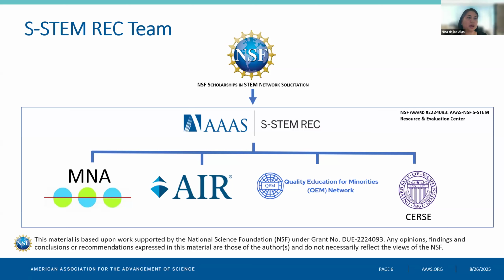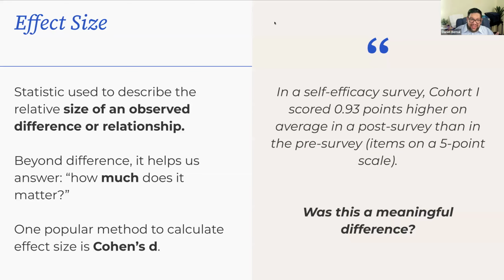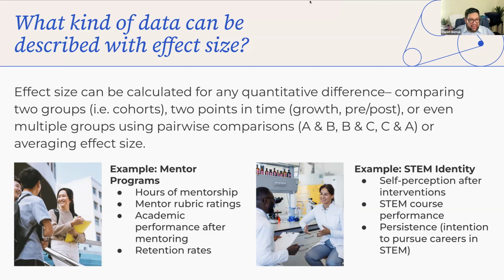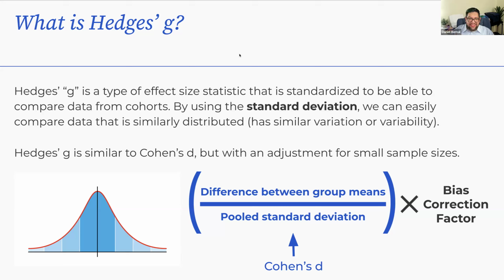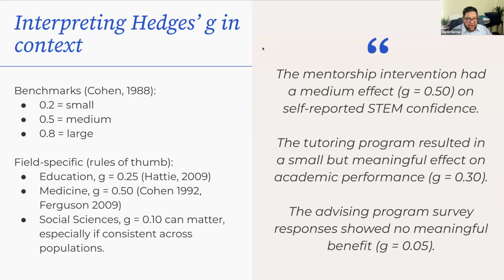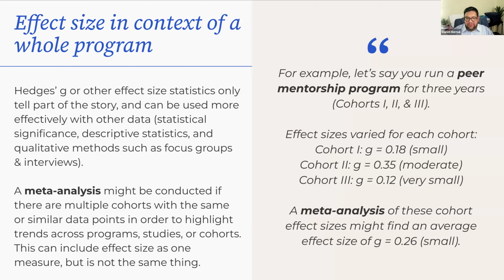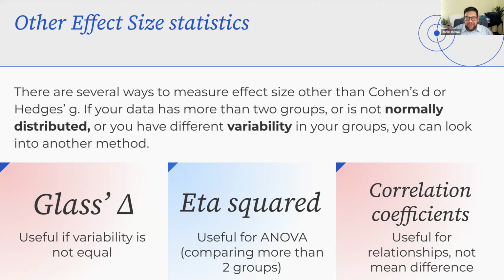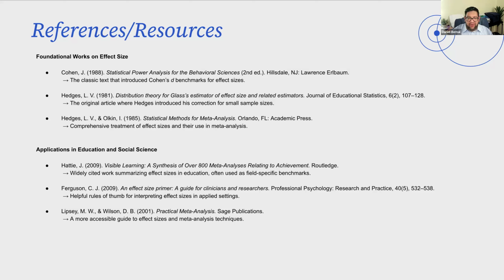Addressing Small Sample Sizes in NSF S-STEM Evaluations: Part I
These sessions are designed to help you better prepare, analyze, and interpret your data using Hedges’ g — a powerful statistical tool for small sample contexts.

Led by Daniel Bernal, Senior Associate at MN Associates, Inc., this two-part series will show you how to move beyond traditional data analysis methods to uncover credible, measurable impacts in your Track 1, Track 2, and even Track 3 S-STEM programs.

Part I of the webinar series, “Understanding Small Sample Challenges and Introduction to Hedges’ g,” introduces the statistical method designed for small sample contexts.

Part II of the series, “Applying Hedges’ g in Practice with Practice Data Sets,” focuses on the practical application of Hedges’ g within NSF S‑STEM evaluations.

Participants will learn how to implement this technique effectively and interpret results in ways that highlight program impacts using practice data sets.